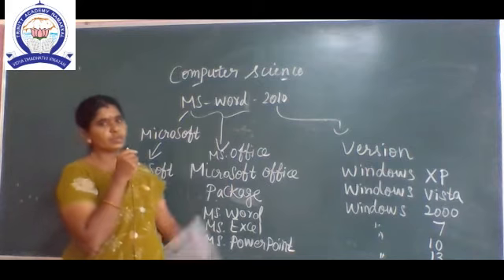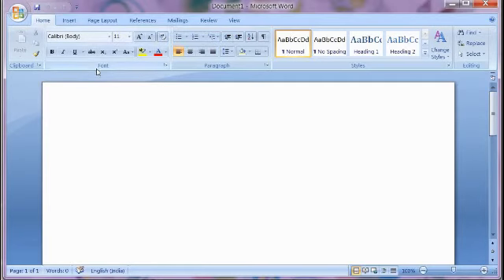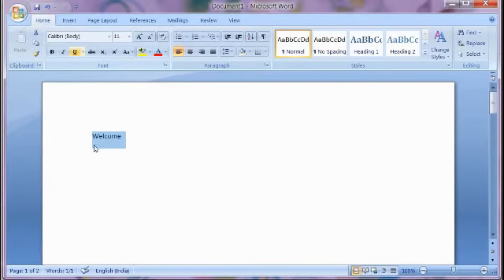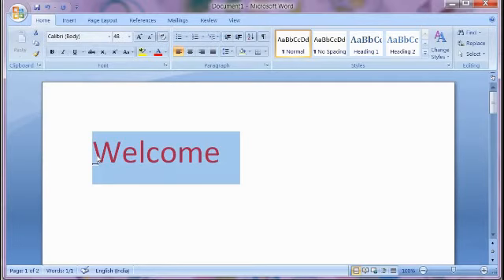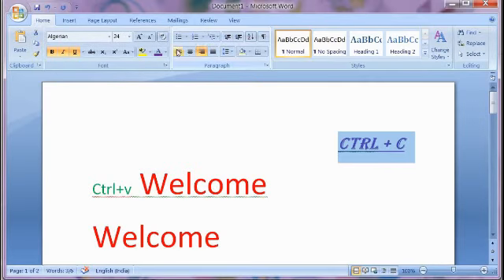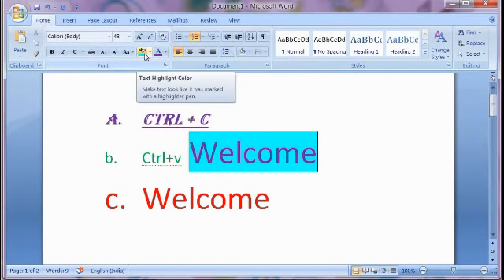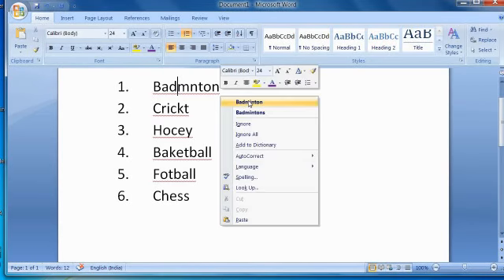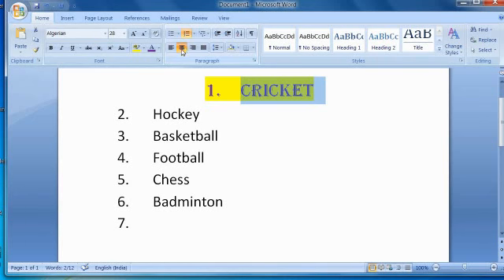VI STD MS WORD 2010